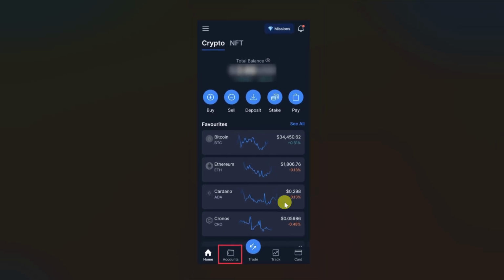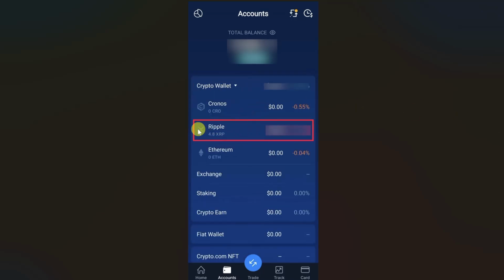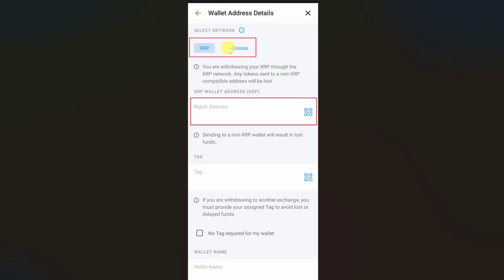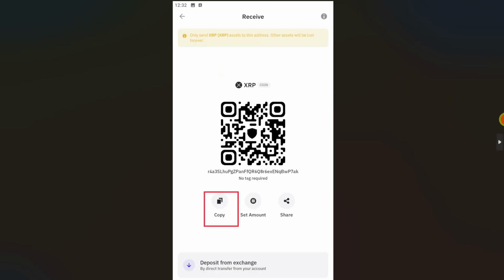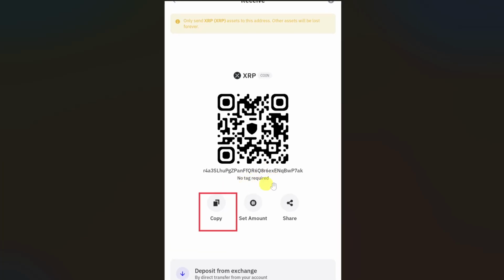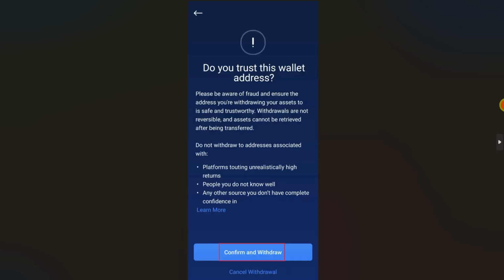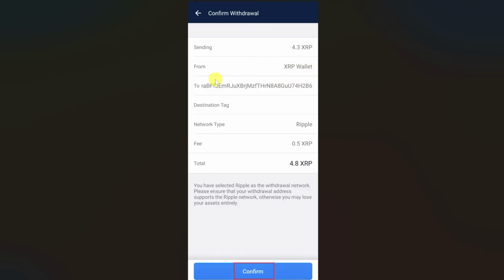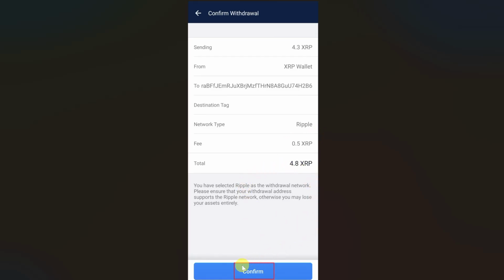How To Transfer XRP From Crypto.com To Trust Wallet - Step by Step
In this video, I'm going to show you how to transfer xrp from crypto.com to trust wallet.